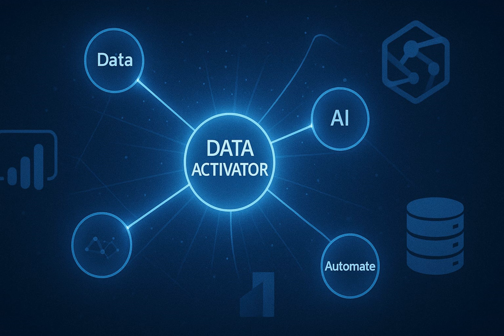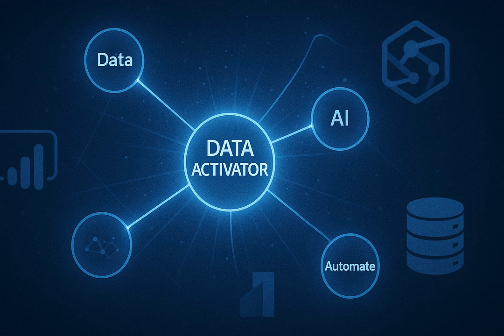Stop Waiting! Automate Data Actions Instantly 🚀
Discover how to stop waiting and start automating your data actions instantly with Microsoft Fabric Data Activator 🚀! Imagine turning raw data into actionable insights without delays—this video shows you exactly how. From comparing the advantages of real-time event-driven automation to addressing the challenges of traditional BI workflows, you'll see how Data Activator bridges the gap between monitoring and execution. Learn about its seamless integration with Microsoft Fabric tools like PowerBI and Synapse, explore its specific applications in inventory management, real-time monitoring, and API-triggered actions, and understand how this tool ensures your business stays competitive.

We’ll discuss the advantages and disadvantages of automation, highlight use cases like inventory restocking and predictive maintenance, and uncover how to design efficient workflows while avoiding common pitfalls like capacity limits. Whether you're a data scientist or a business leader, this video will inspire you to take one high-value trigger and wire it into your system today.

At [Your Brand], our mission is to empower you with tools and knowledge to transform insights into action, keeping your operations efficient and your decisions proactive. Keep exploring, keep learning, and stay ahead of the curve with us!

CHAPTERS:
00:00 - How Fabric Data Activator closes the gap between insight and action
00:29 - The missing link in your data loop
02:35 - Integrating Data Activator into existing workflows
07:32 - Sending real-time signals outside Microsoft Fabric
11:05 - Understanding the Boundaries of Real-Time
11:14 - Practical Constraints of Data Activator
14:50 - The Bigger Vision of Data Activator